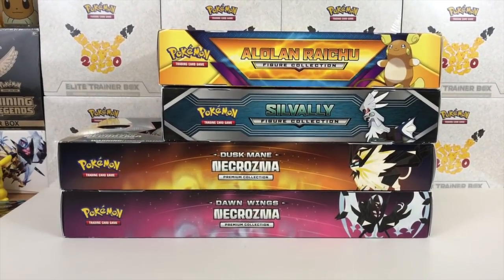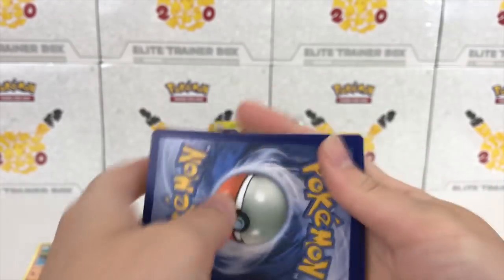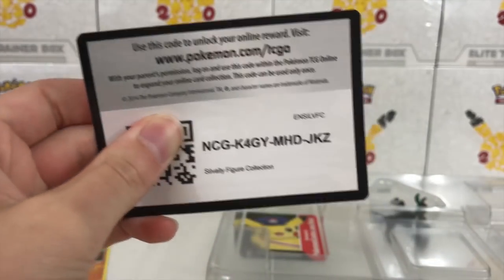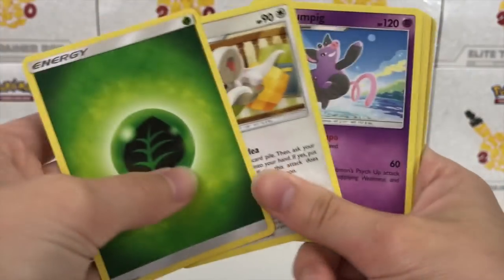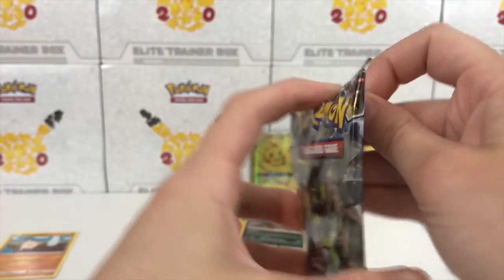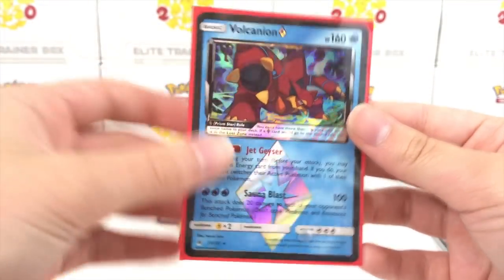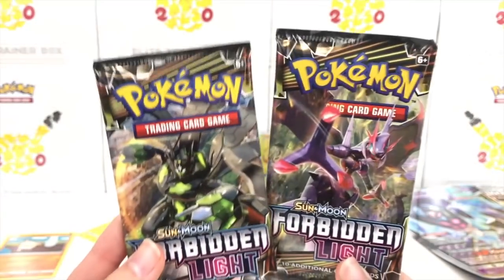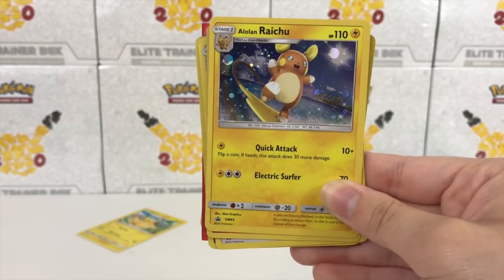POKEMON CARDS - OPENING 4 DIFFERENT POKEMON COLLECTION BOXES!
Today we are opening up 4 different pokemon tcg collection boxes! This will provide us with a nice variety of packs and tons of fun.  Hope you enjoy.